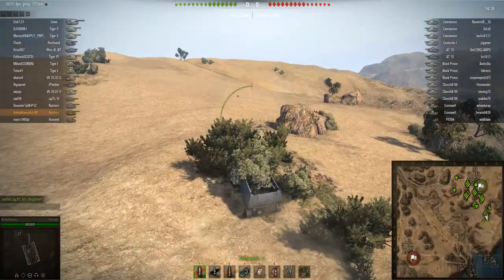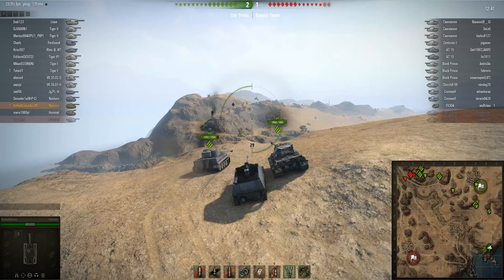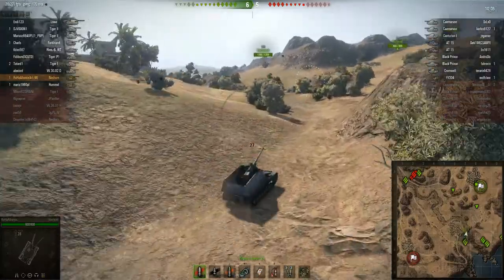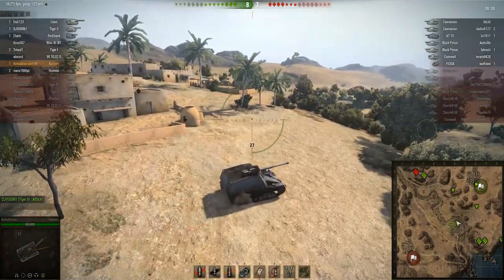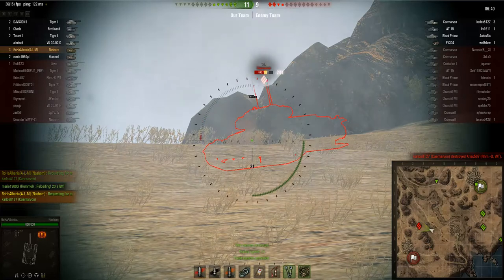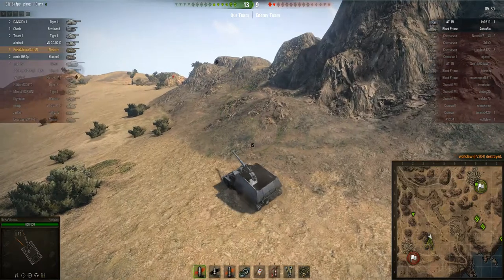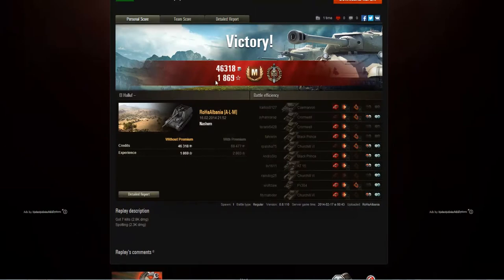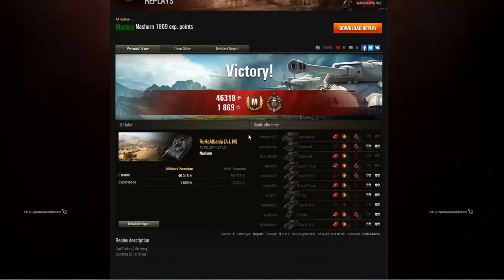World of Tanks | RC Best of the Rest - Nashorn - 7 Kills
This is RoHaAlbania showing off some great skills in the Nashorn (tier 6 German TD).

System Specs:
CPU: Intel Core i7-3630QM
GPU: NvidiaGeForce GTX 675MX / 4GB GDDR5
Resolution: 1920x1080
Memory: 16GB